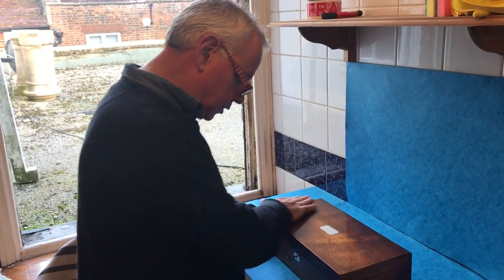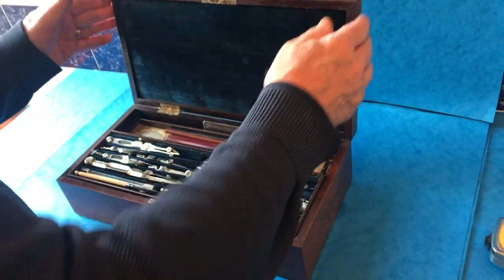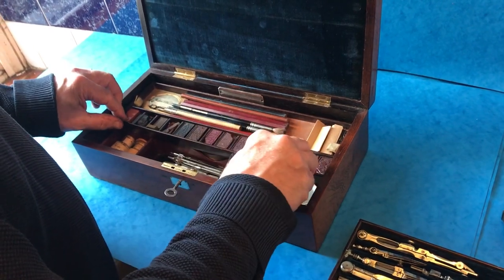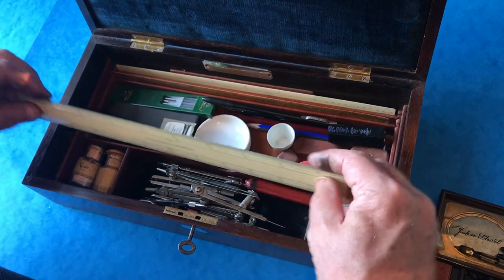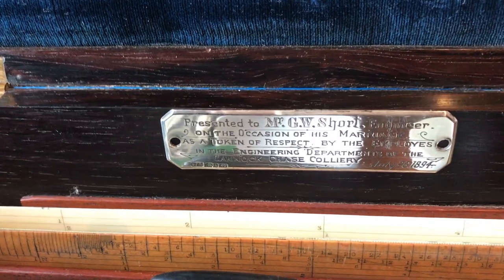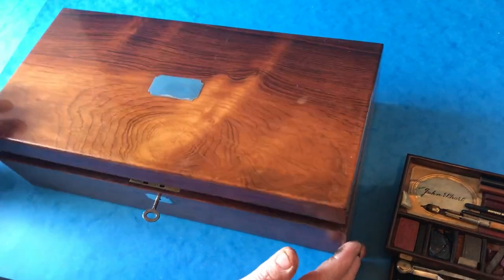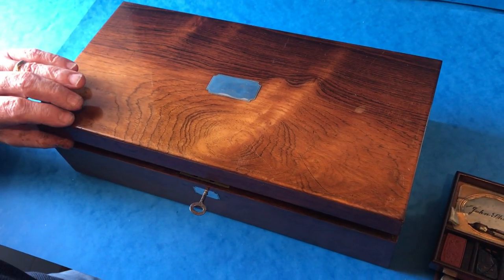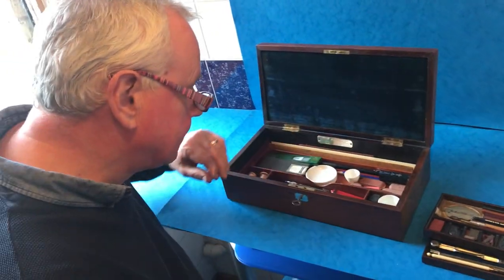Antique Victorian Architects, Engineers and Artists box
This a rosewood architects /engineers and artists box. It was given to George W Short in 1884 when the box was made. it has the original interior and Mostly original tools although some have been added over the years. There are architect instruments, paints, pencils, paintbrushes, nibs, rubbers, pencils, rulers, mixing dishes and various other items. There is a key but unfortunately it doesn’t work the lock and is merely for decoration. It measures: 36cm by 18cm and stands just under 10cm high.